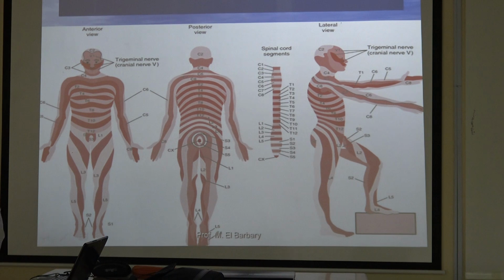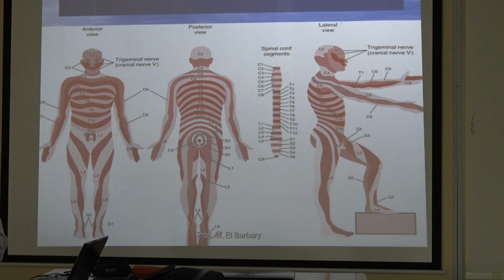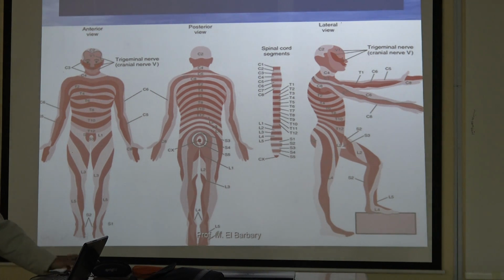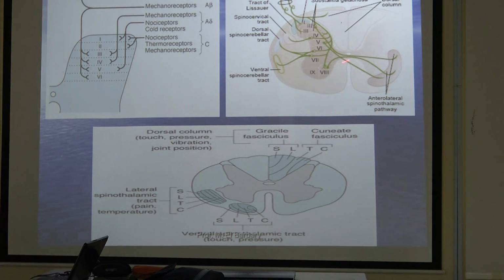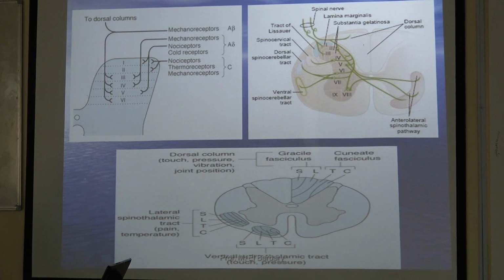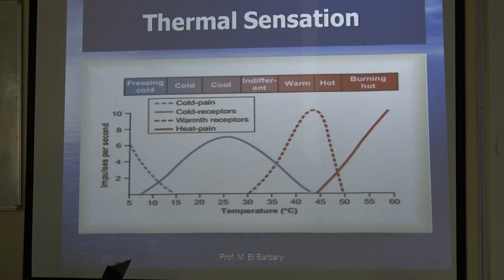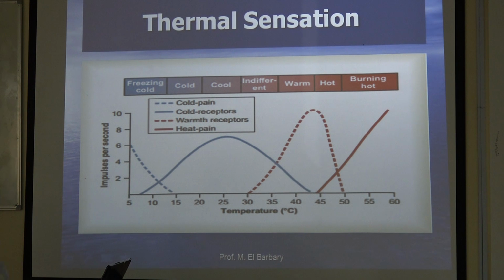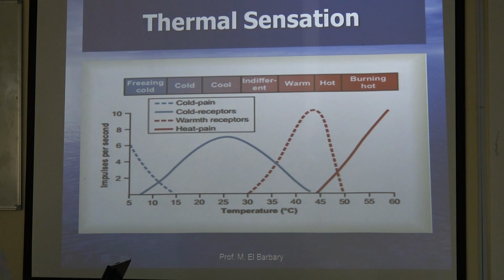Physiology - Sensory Division of CNS - part 4